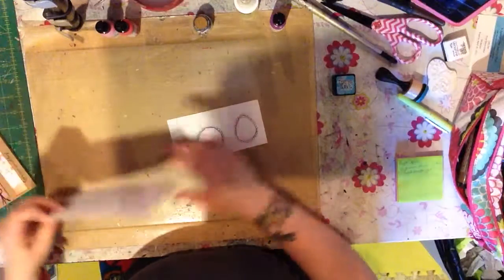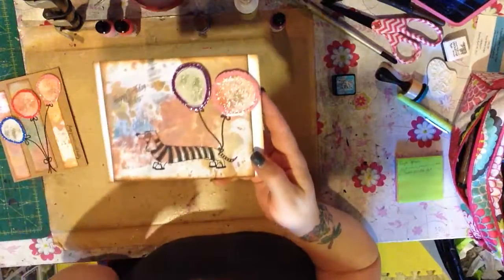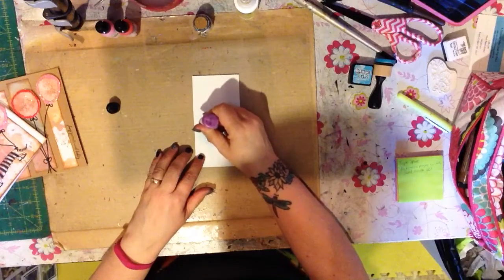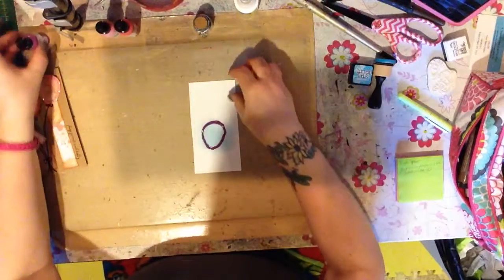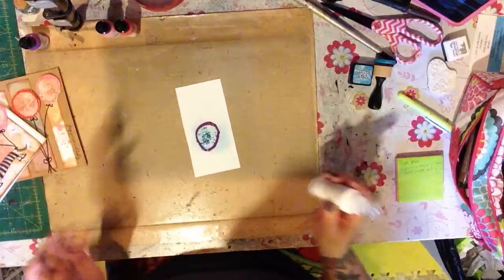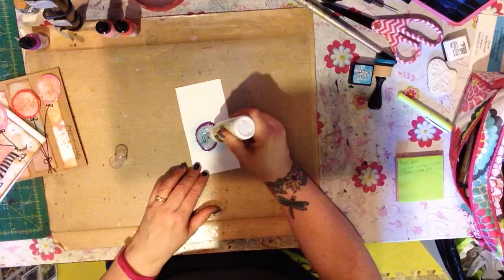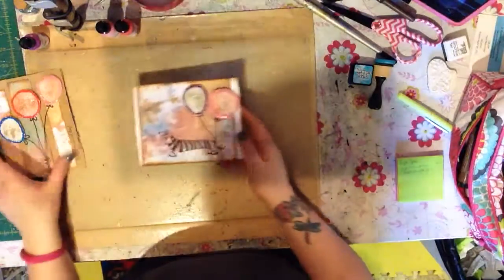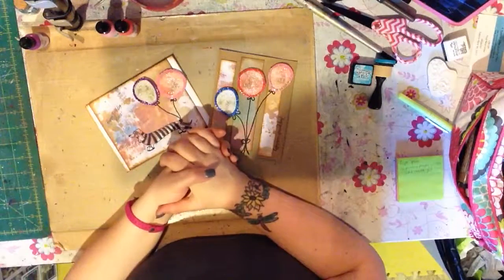Makng balloons - DT project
Just s little video to show how I made the balloons for my March Design Team project for March for Mixed Media Mojo (mixedmediamojo.blogspot.ca)